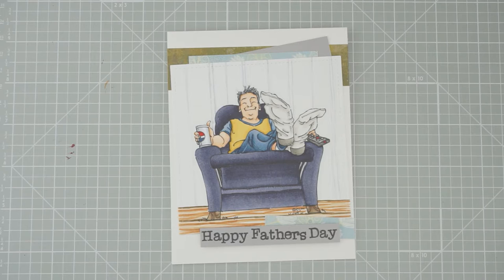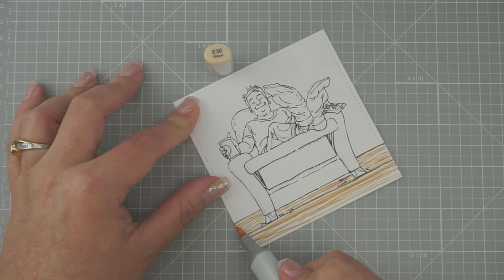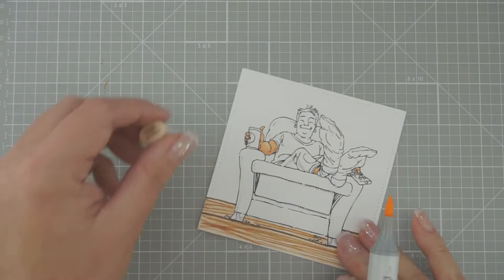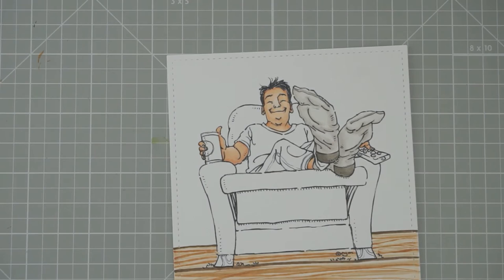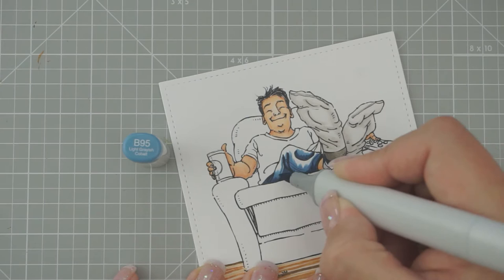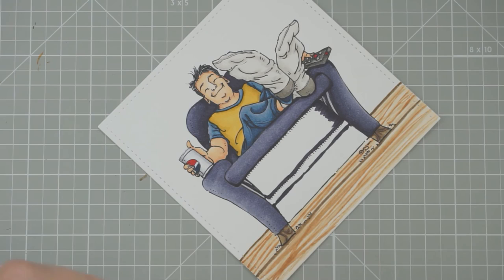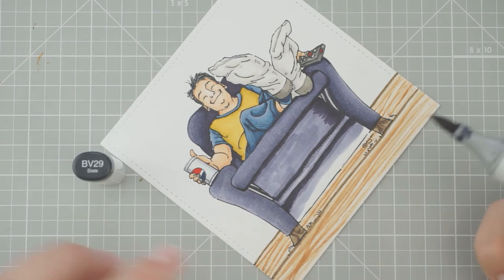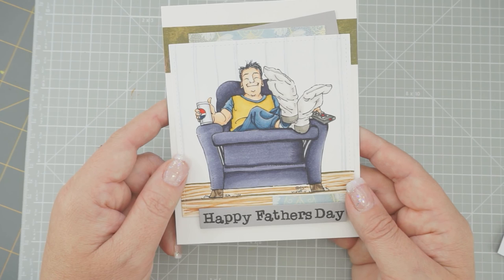Live with Heather - King for a Day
Come hang out with Heather and color King for a Day by Mo's Digital Pencil with Copic Markers.

• (Amazon)Misti Stamp Tool Original Size Misti Most Incredible Stamp Tool Invented  ——
• (Amazon)Lawn Fawn Lawn Cuts Custom Craft Die LF836 Small Stitched Square Stackables  ——

♥ ♥ LINKS ♥ ♥